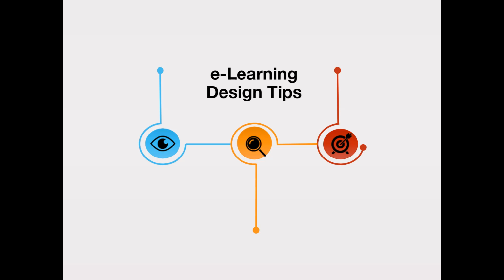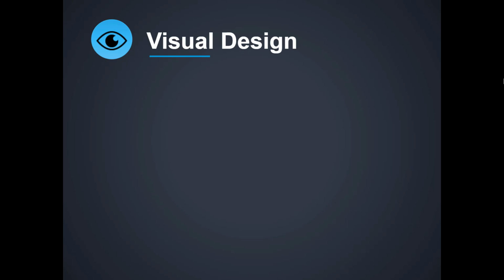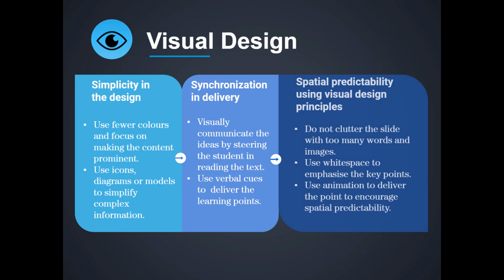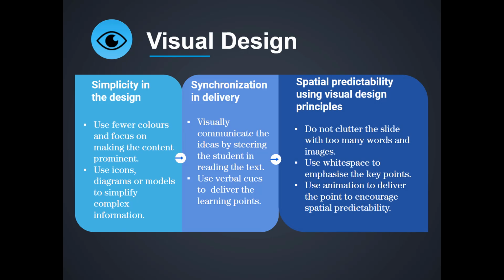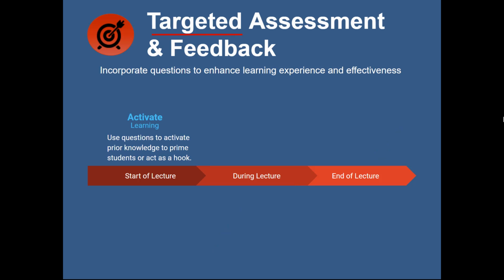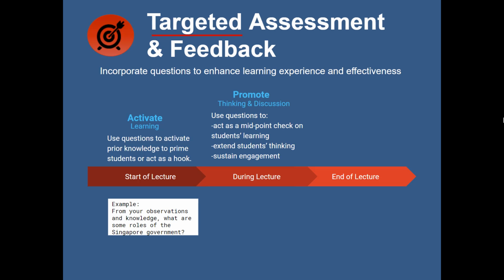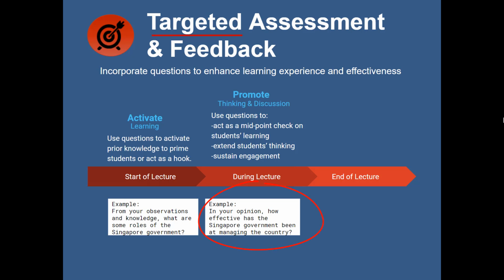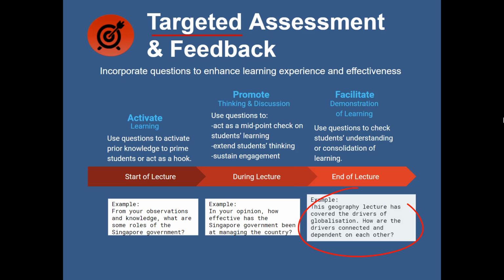Tips for e-Learning - how to improve online tutorials and lectures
Some tips on lesson design and design aesthetics to make online lessons more engaging and interesting.